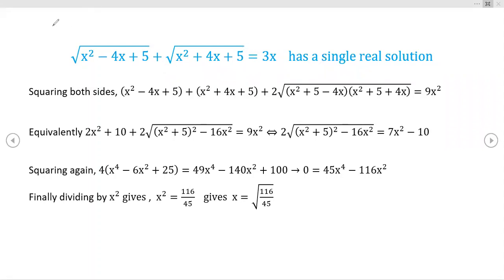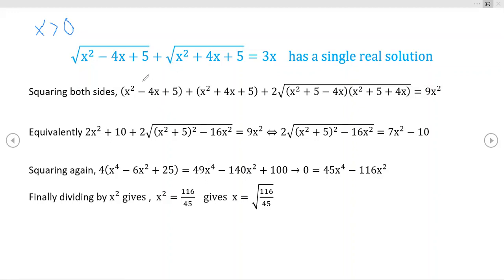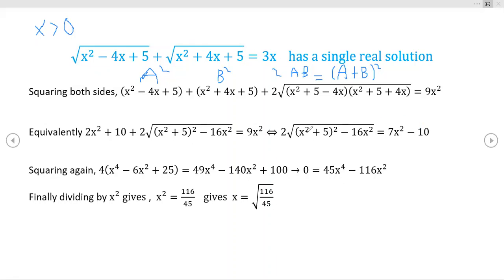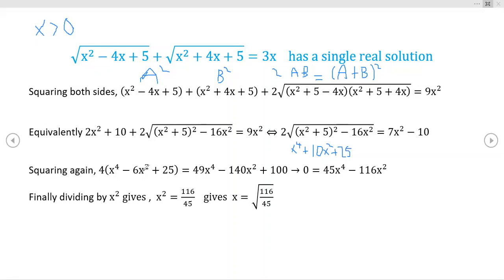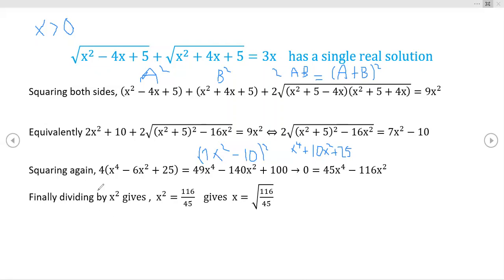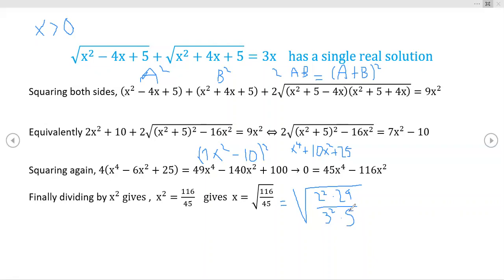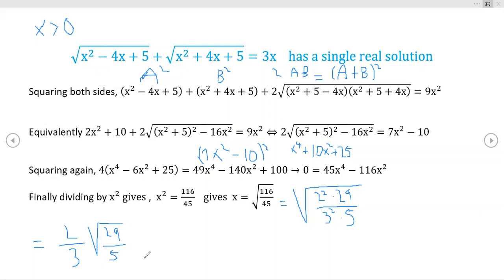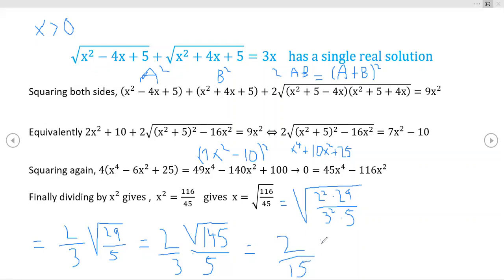Solve Radical Equation sqrt(x^2 - 4x + 5) + sqrt(x^2 + 4x + 5) = 3x, natural approach works!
Due to the difference of two squares structure of the respective radicands, squaring both sides of this radical equation, is actually the most effective algebraic technique. The popular (A+B)^2 = A^2 +2AB + B^2 comes in quite handy!